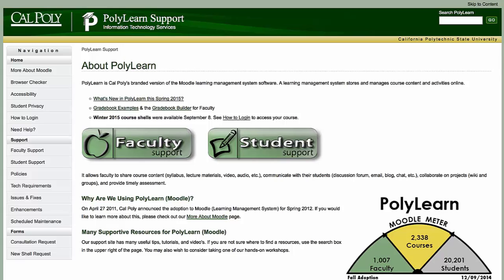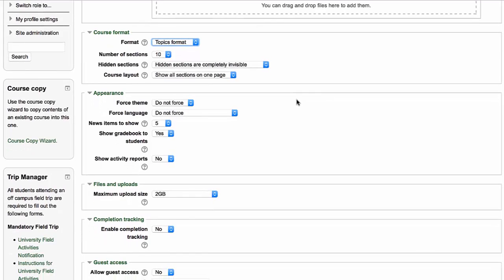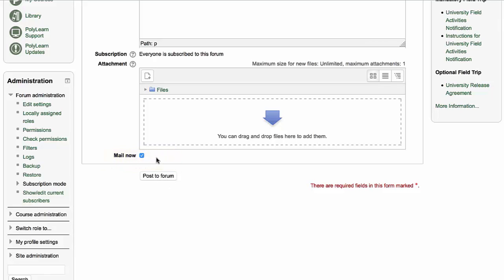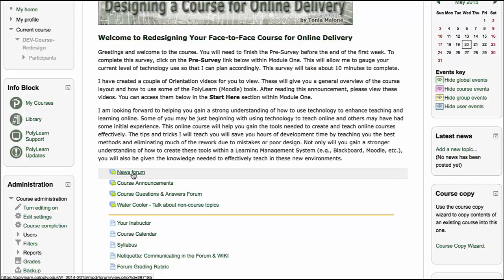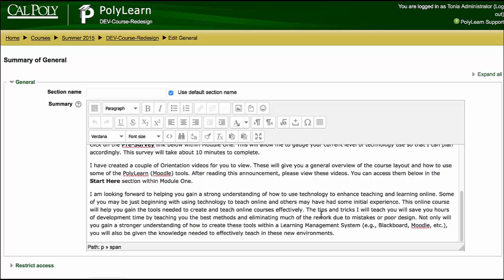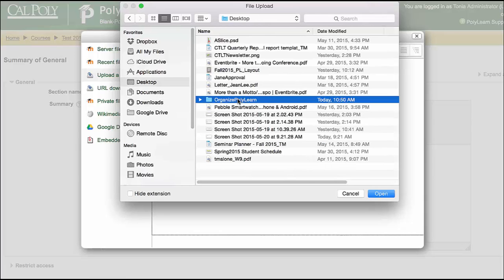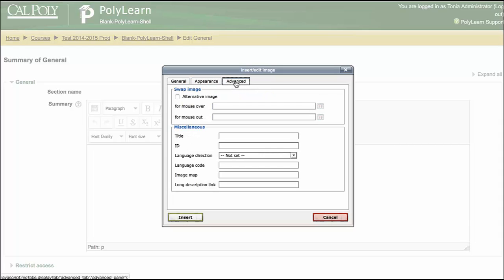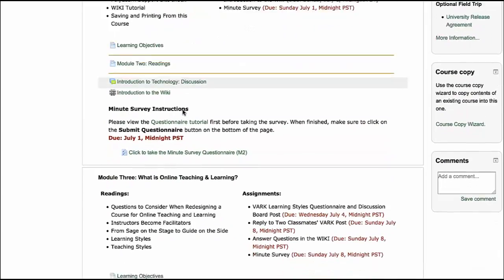PolyLearn: Organization - Part 1 (Moodle 2.5)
A introduction on how to navigate and use Poly Learn to organize your course. CC is available.